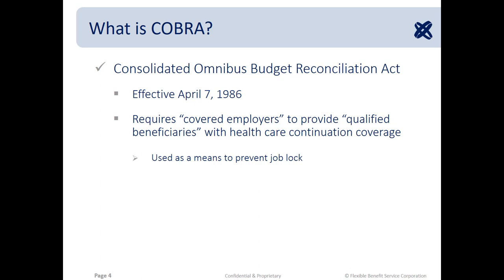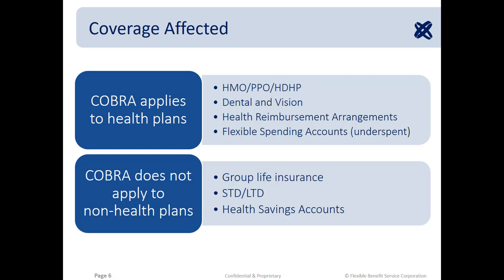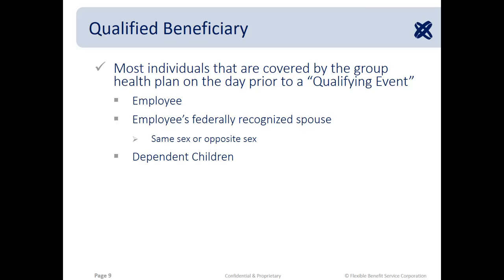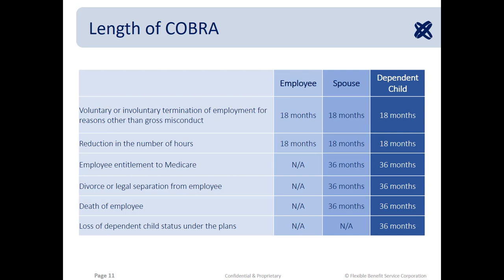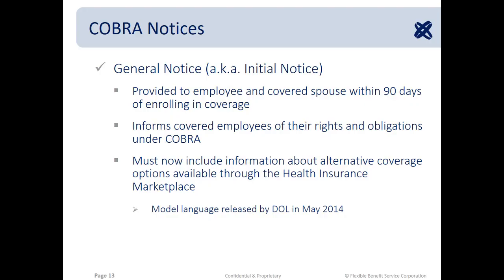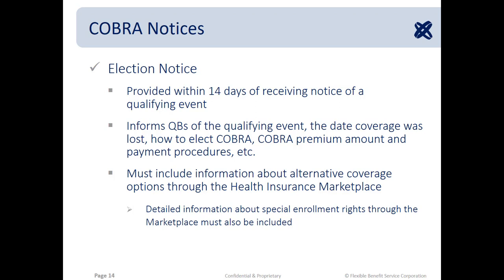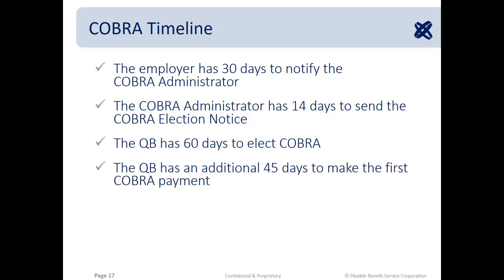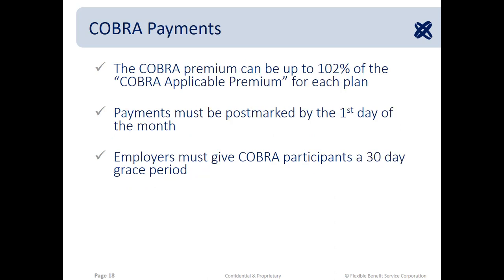Understanding COBRA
Review the basics of COBRA, including Qualified Beneficiaries, Qualified Events, required notices and more.